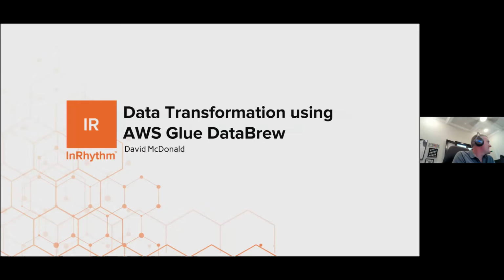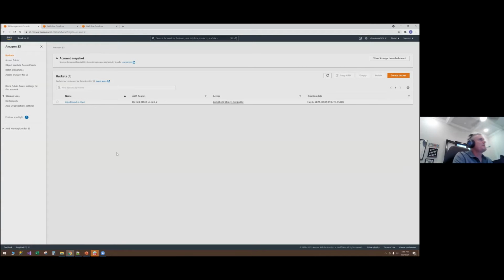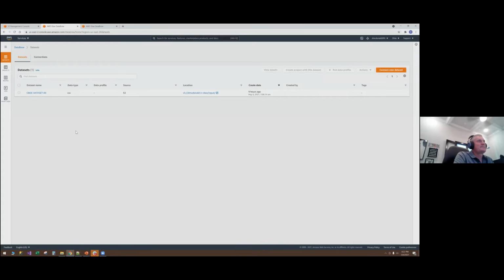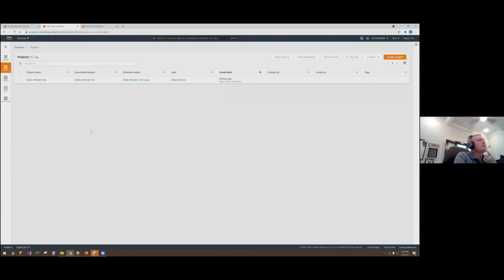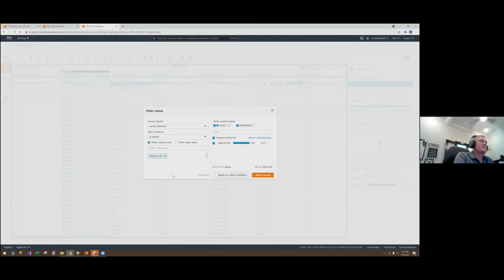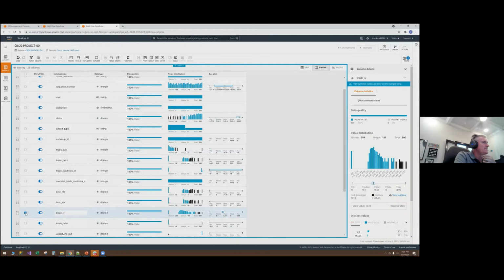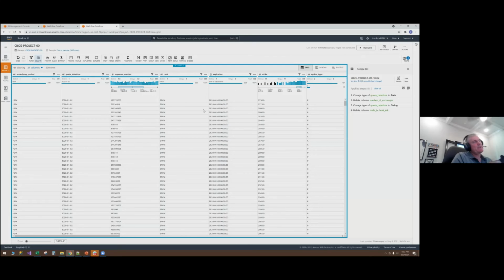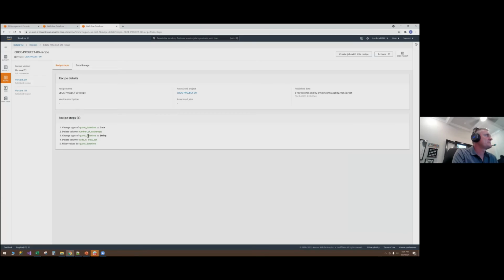Lightning Talk / Data Transformation using AWS Glue DataBrew / May 6, 2021 / David McDonald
A lightning talk on Data Transformation using AWS Glue DataBrew by